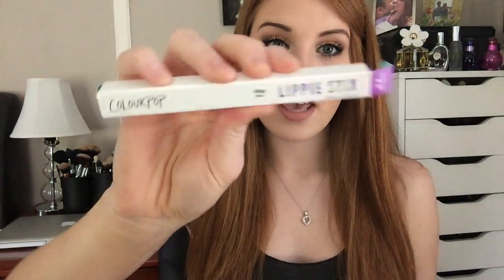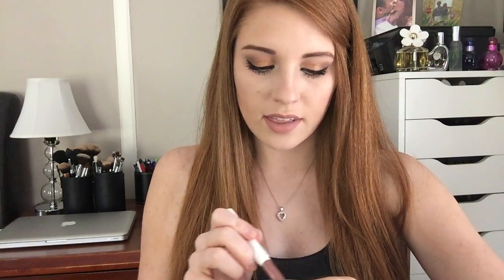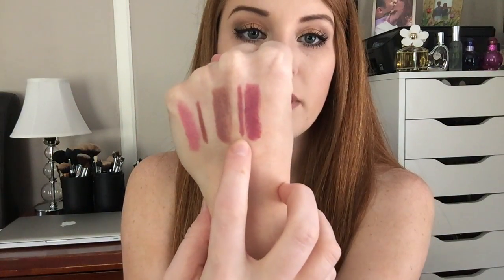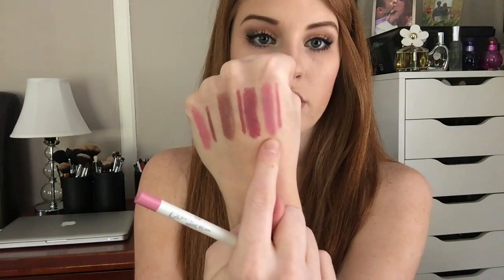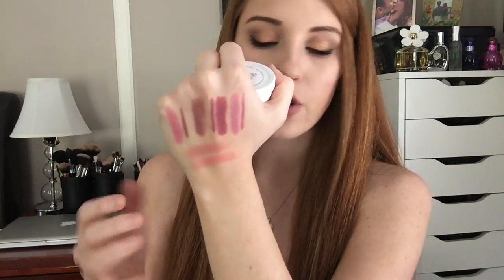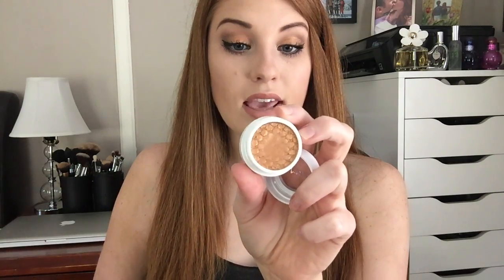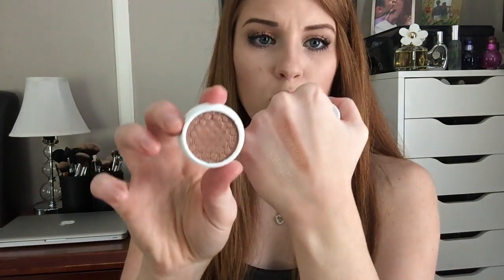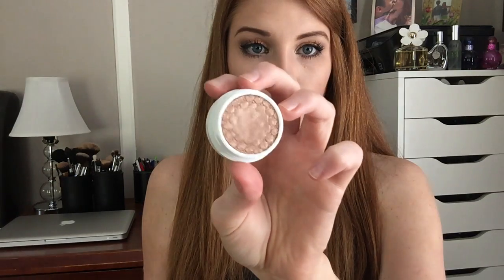ColourPop Haul + Swatches!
Hey beauties! I hope you enjoy seeing what I picked up from Colour Pop, I am beyond impressed with everything I got! If you watched my last video then you know I got a new camera, I filmed this before I got my new camera so the next video you see should have way better quality!! If you want to see the products in more detail be sure to check out my blog!

♡PRODUCTS MENTIONED:
Lippie Stix:
Bound
Tootsi
Lumiere
Westie

Lippie Pencils:
Bound
Lumiere
Westie

Blushes:
Between The Sheets
Trickery

Eyeshadows:
Where The Light Is (comes with 4 eyeshadows: Kathleen Lights, Blaze, Glow, Cornelious)
La La
I ♡ This
Smash
Amaze

Check out the Get To Know Me Tag I did on the Bloggers Hub channel!

Amanda